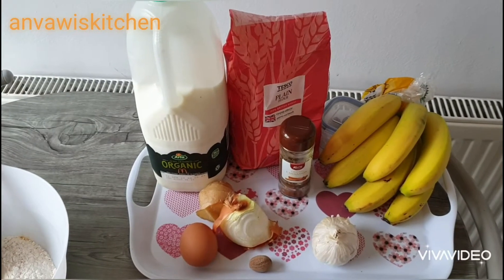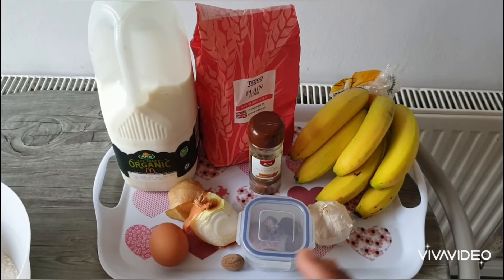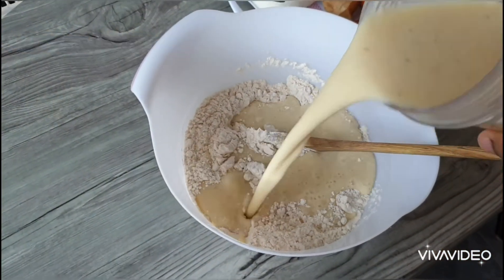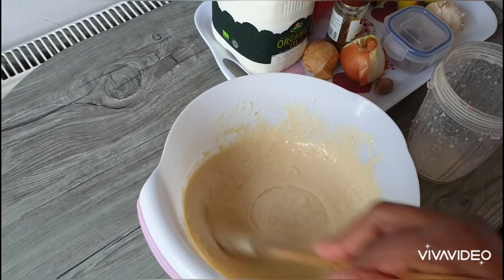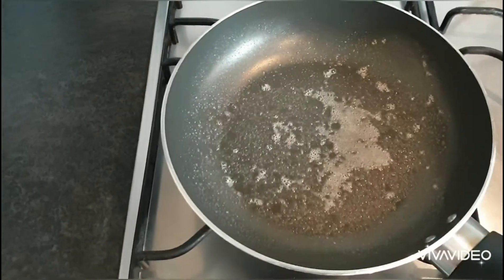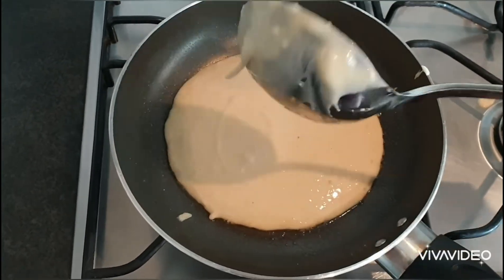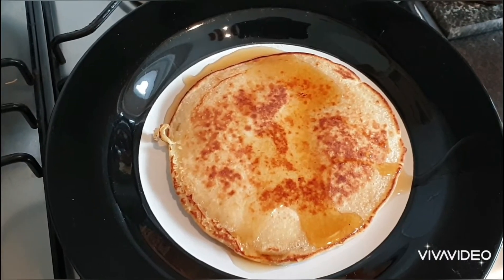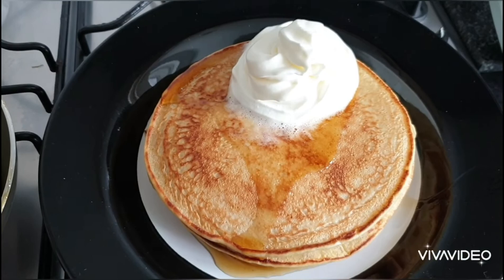How to make Nigeria homemade pancake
Step by step in making homemade pancake using vegetables herbs .
Ingredients- plain flour, banana,garlic, ginger,onion, nutmeg, cinnamon, eggs,milk,.